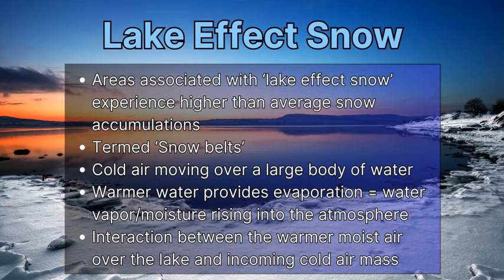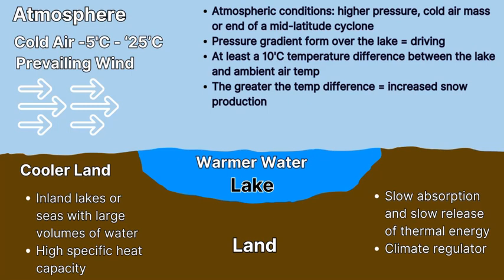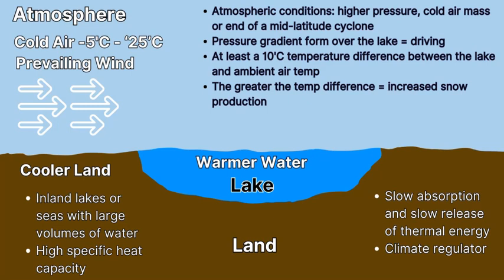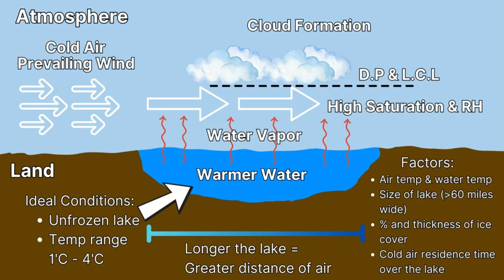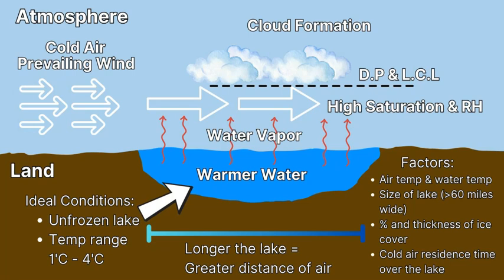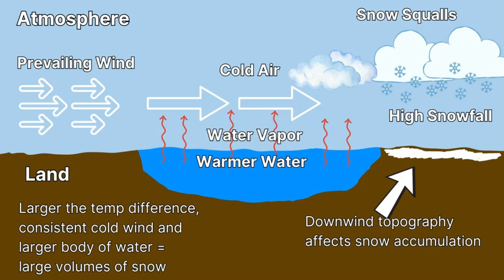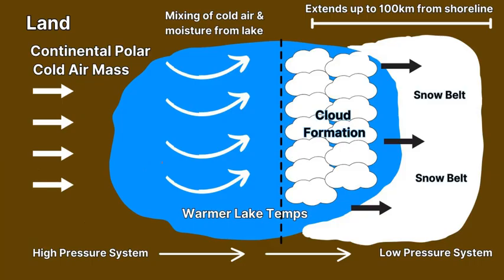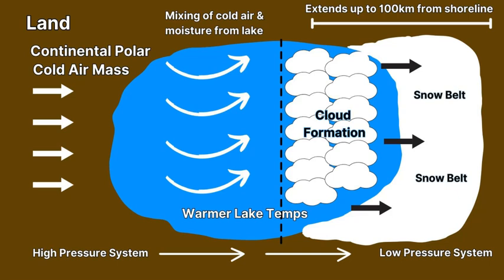How Lake Effect Snow Forms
Discussing what lake effect snow is, the characteristics and conditions required to form this type of precipitation
00:00:00 Introduction
00:00:25 Definition
00:02:11 Developing lake effect snow
00:03:35 Factors & cloud formation
00:04:37 Development of snow squalls
00:05:54 Aerial perspective
00:6:58 Outro